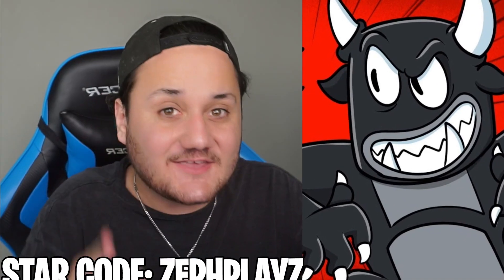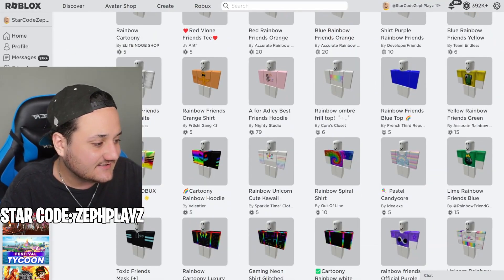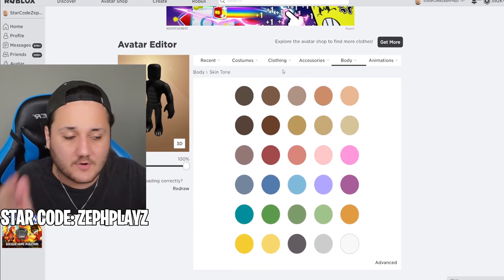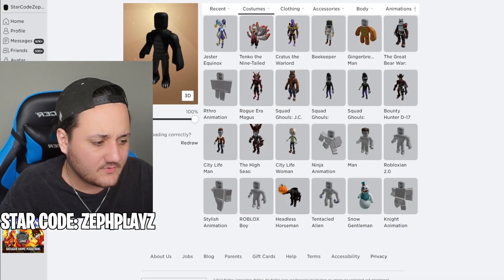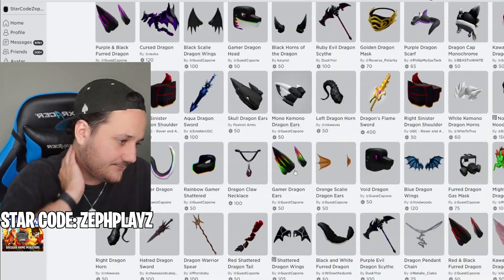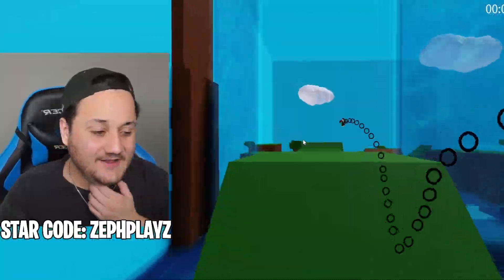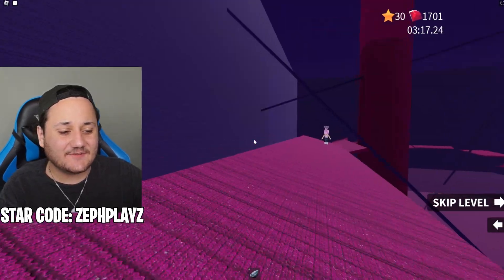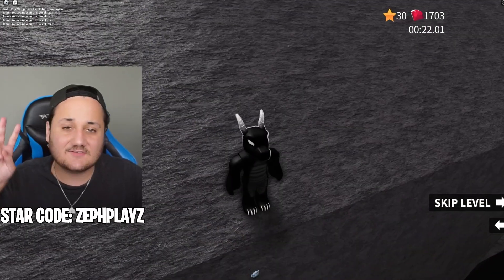MAKING FORGOTTEN RAINBOW FRIEND a ROBLOX ACCOUNT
MAKING FORGOTTEN RAINBOW FRIEND a ROBLOX ACCOUNT - Enjoy!
today we make forgotten / black from rainbow friends chapter 2 odd world a roblox account in roblox